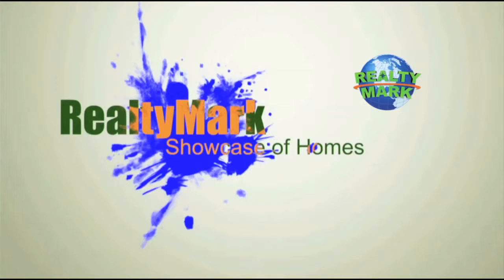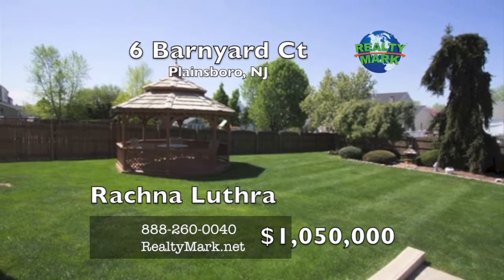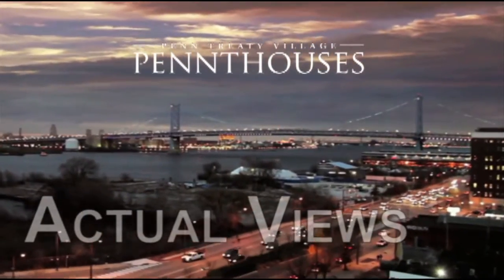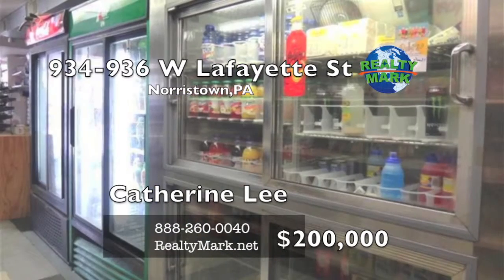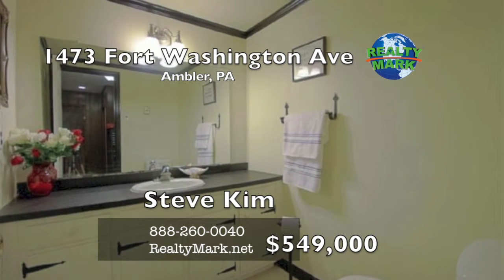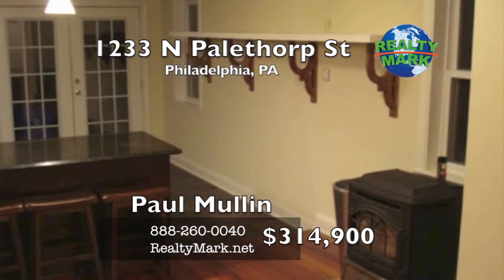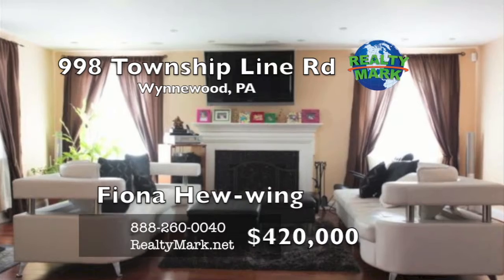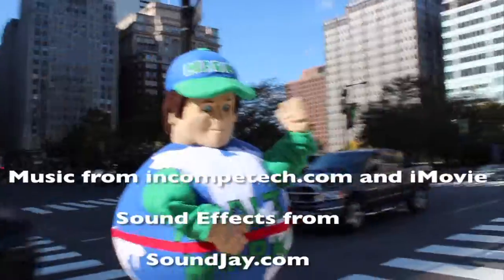RealtyMark July 20th